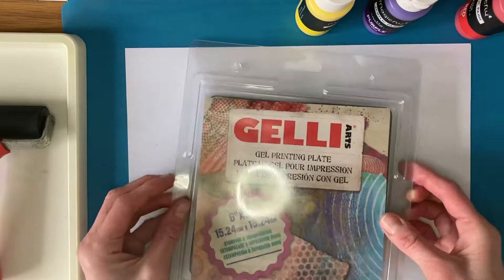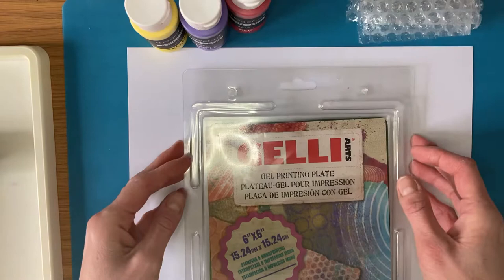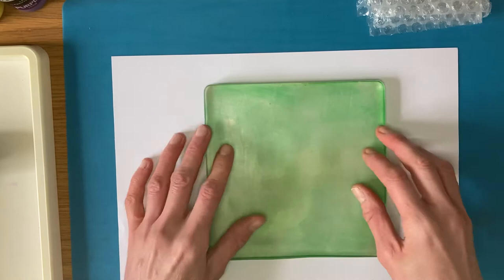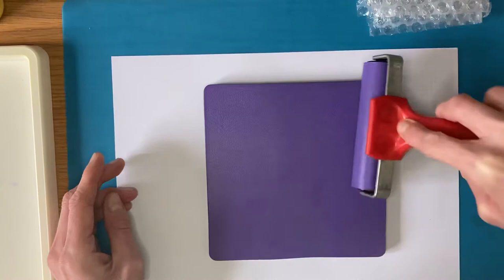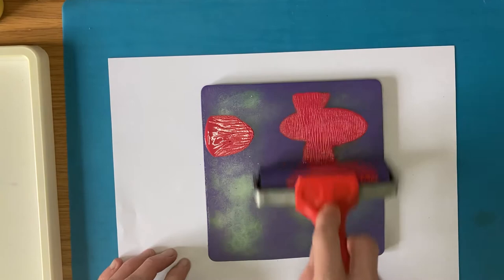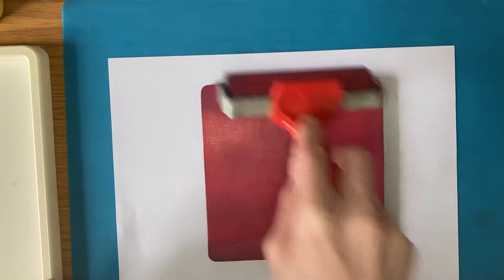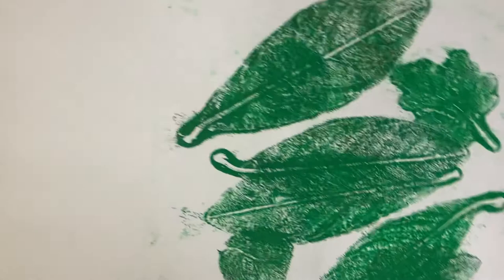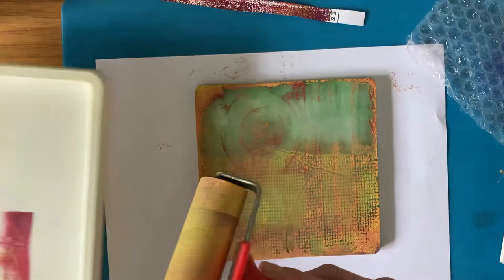Open Art Box CIC Demo for Print-making workshop using the GelliArts plate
This video has been provided specifically for the participants of our Home Workshop Projects. All the equipment in this video is included in the workshop box, that we deliver along with our written photo instructions.

.openartbox.org.uk